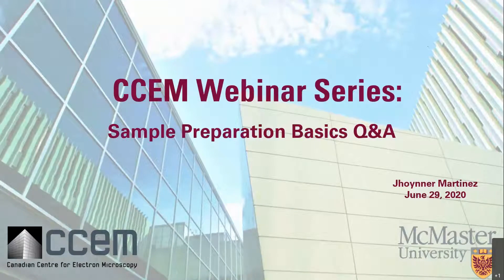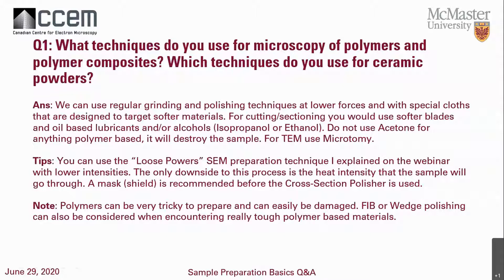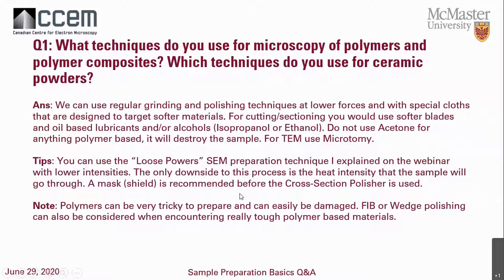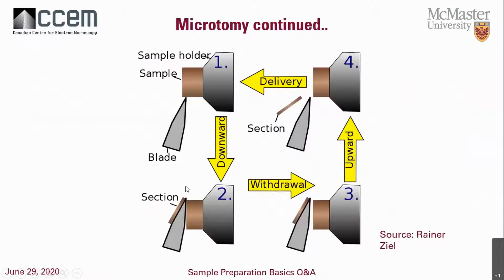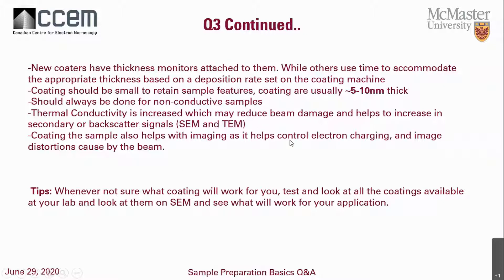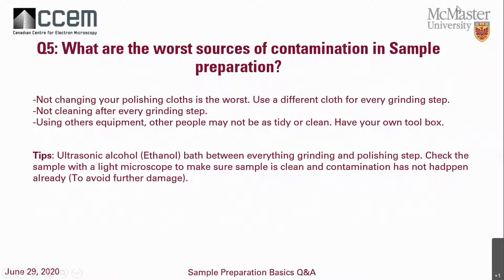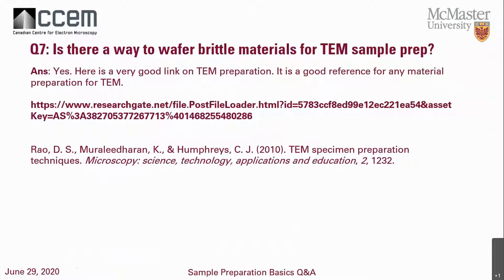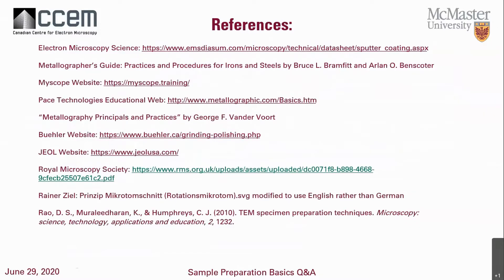CCEM Webinar Series - Sample Preparation Basics Q&A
Jhoynner Martinez answers questions from the Sample Preparation Basics webinar.